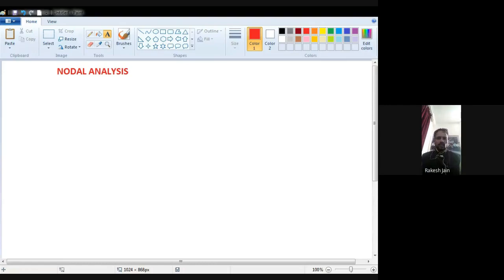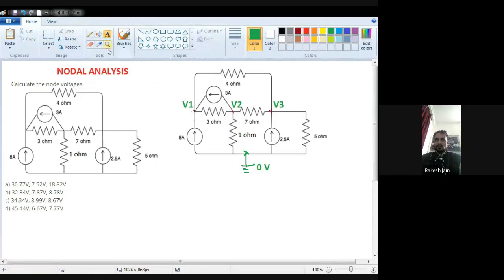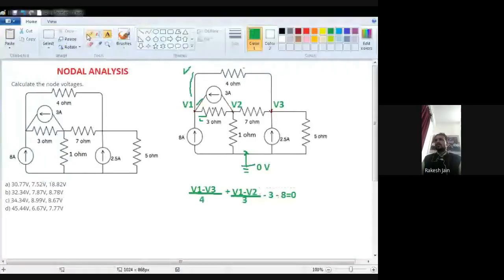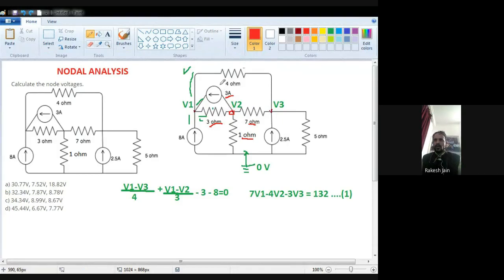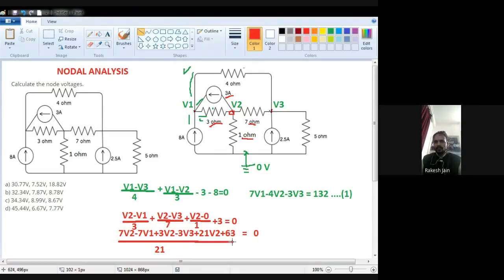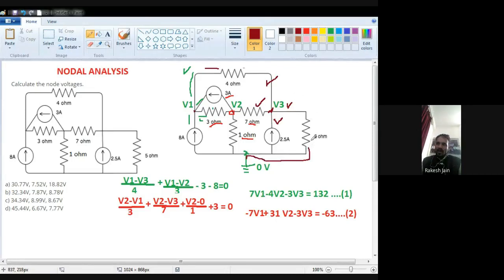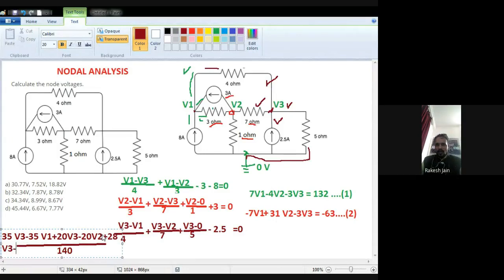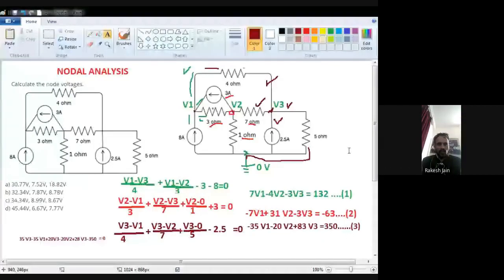HOW TO WRITE DOWN EQUATIONS IN NODAL ANALYSIS -RAKESH JAIN(SGVU)